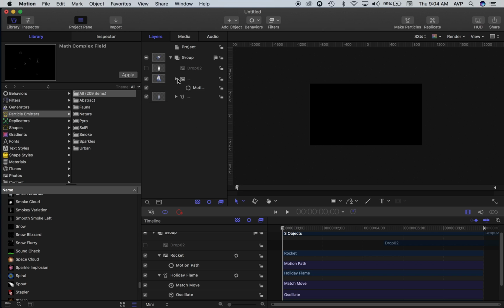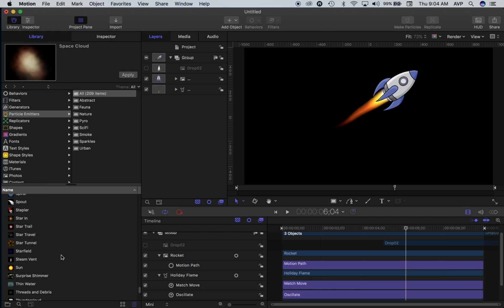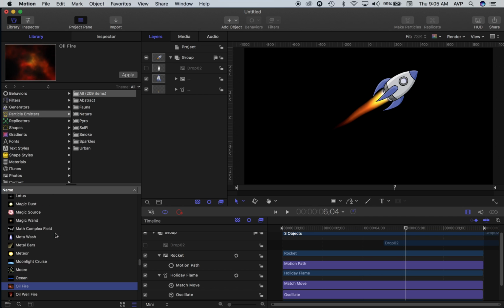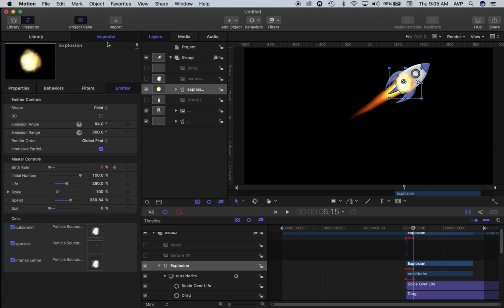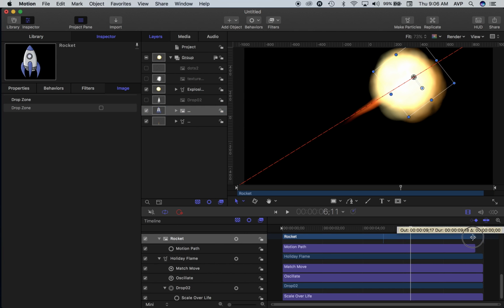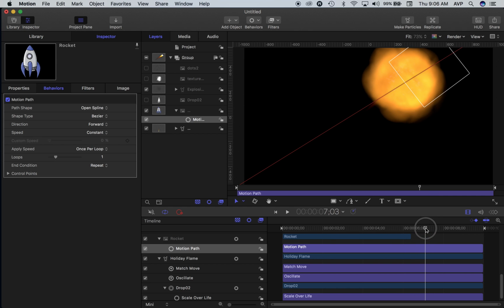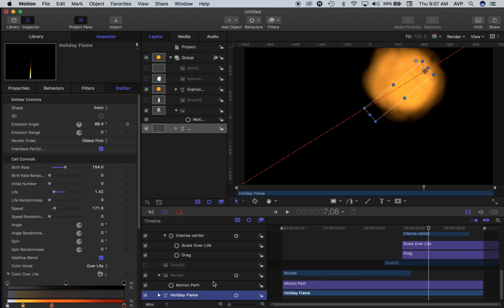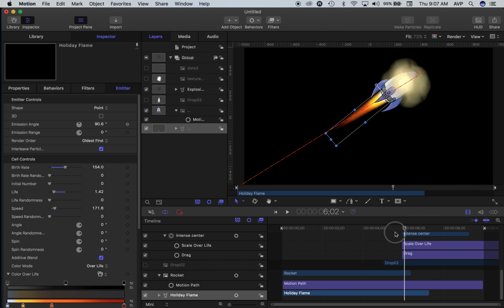MOTION Super Basic Animation : Rocket Part 2 - Explosion